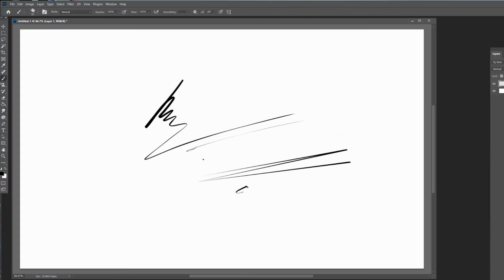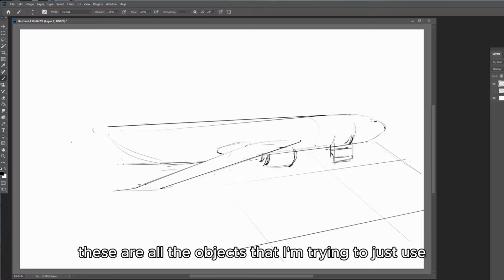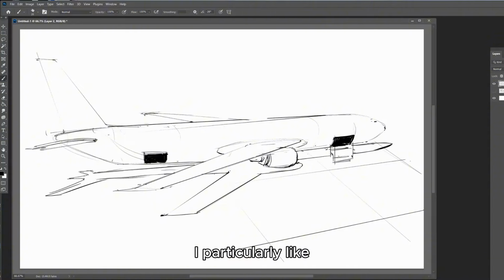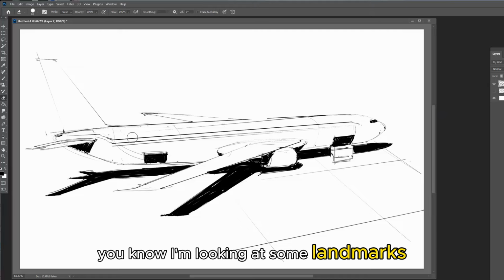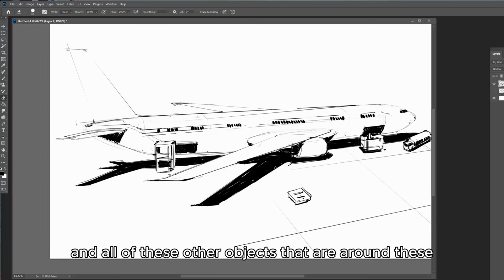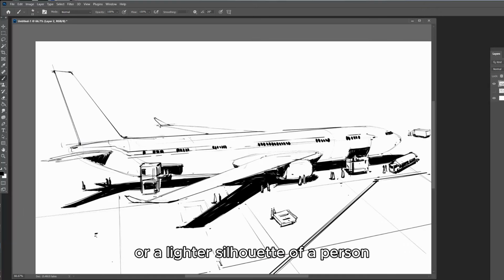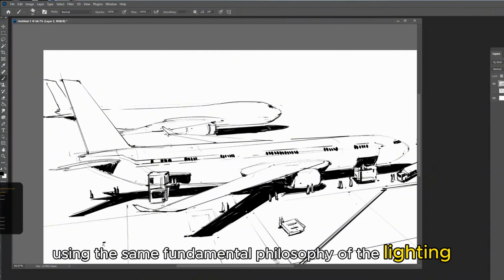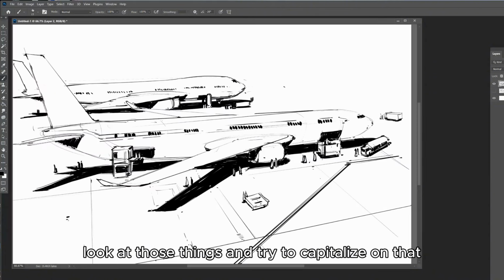THE PROCESS EP006 Let's SKETCH!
Taking a small break from the photoshop heavy photo work and going back to basics. BTB! Trying to keep traditional sketching sensibilities in Photoshop. The theme. an airport scene.

Thank you for the continued support and suggestions for art, process and themes.  keep them coming!!!

anyhow I hope you enjoy THE PROCESS!!!